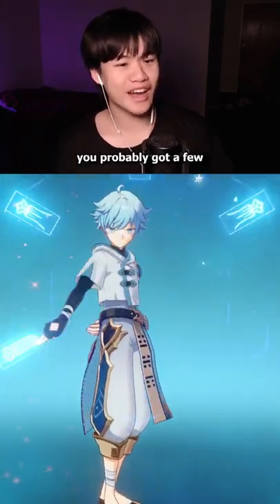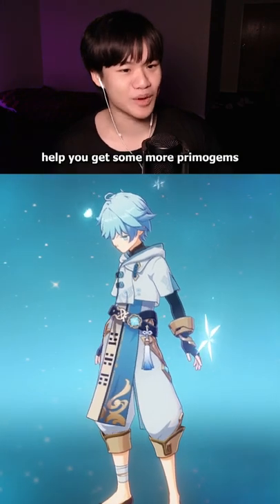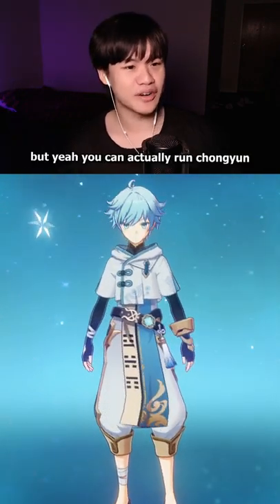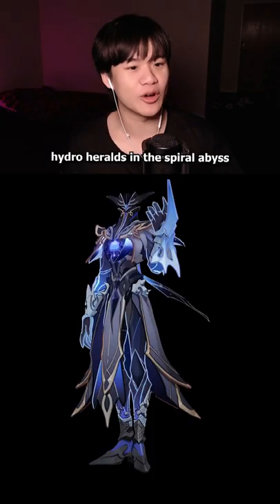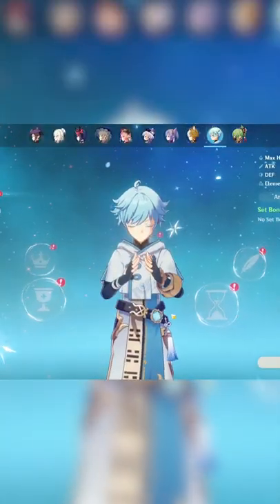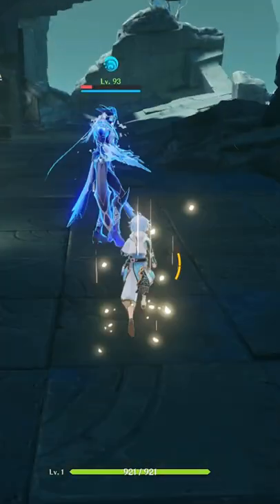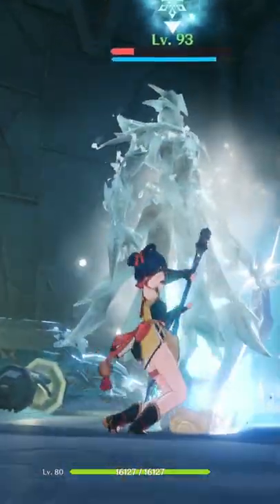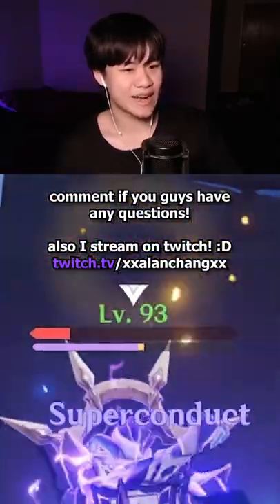Chongyun Makes Doing This TOO EASY!! (Genshin Impact)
abyss herald go bye bye :D
▼SHOW MORE▼